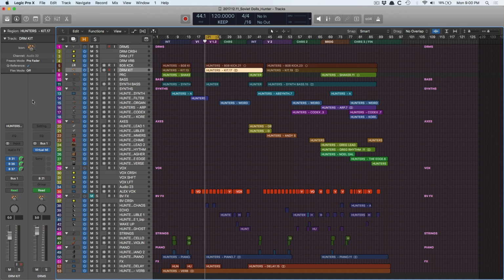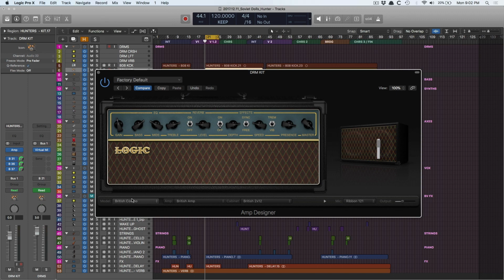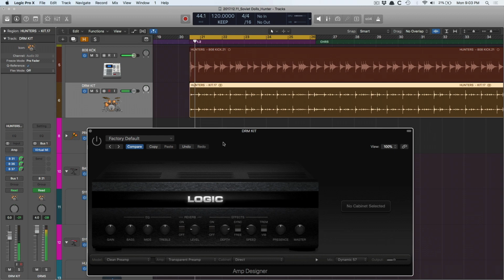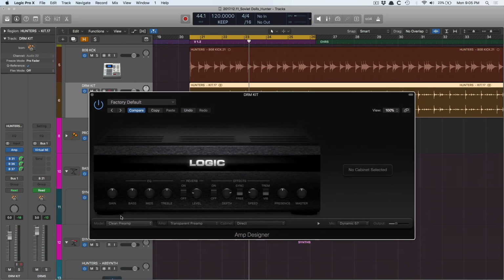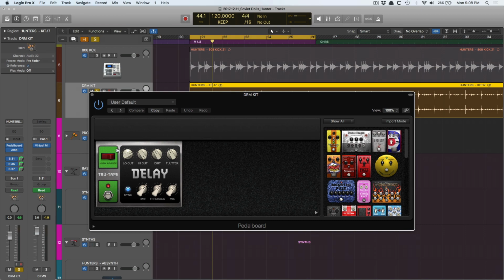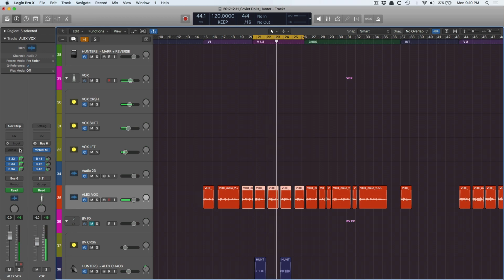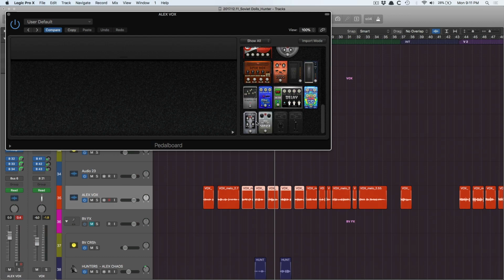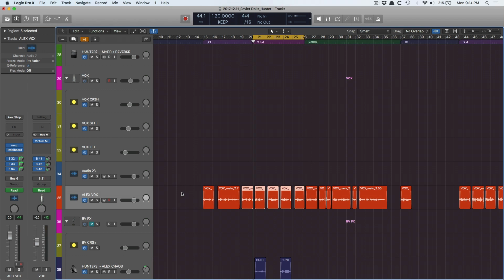Logic's Amp Designer – The Channel Strip You Didn't Know You Had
**Enjoy this video on mixing with Amp Designer? Never miss a reason Why Logic Pro Rules.

Logic's Amp Designer emulates tons of guitar amps and cabinets. But are guitars all it's good for? In fact, it's not! Try mixing your songs with Amp Designer. Prepare to have your mind blown.